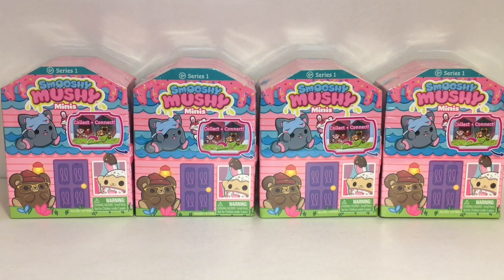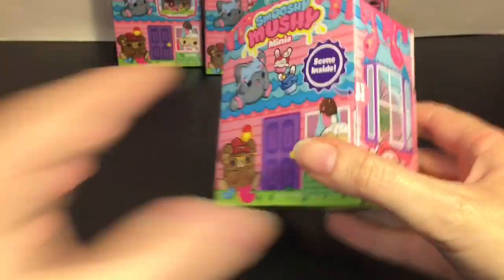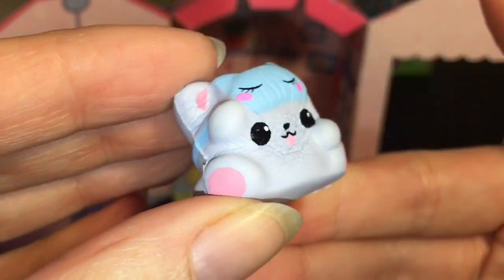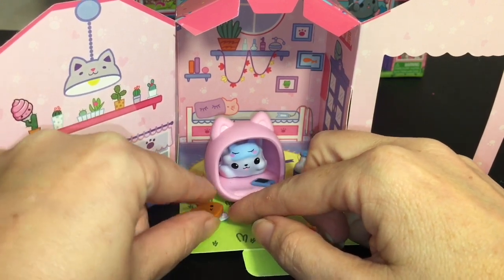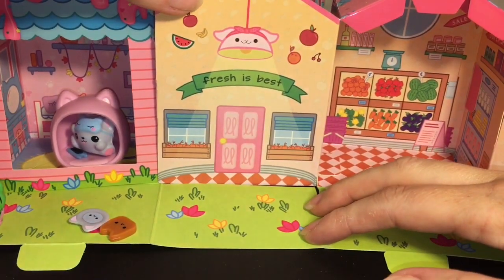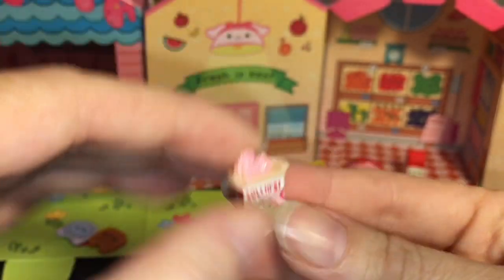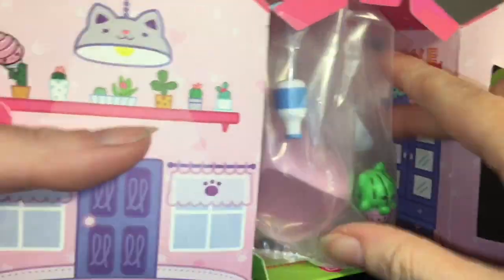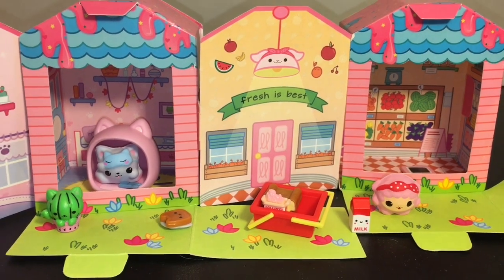Smooshy Mushy Minis Squishy Playset & Accessories Toy Unboxing & Review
Today I'm opening Smooshy Mushy Mini blind boxes.